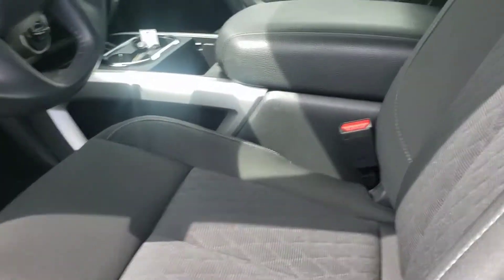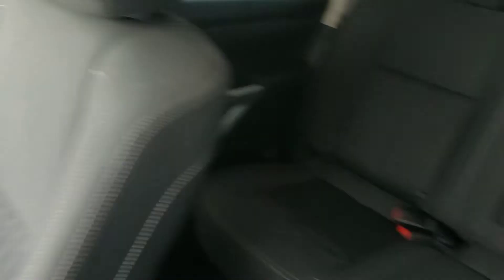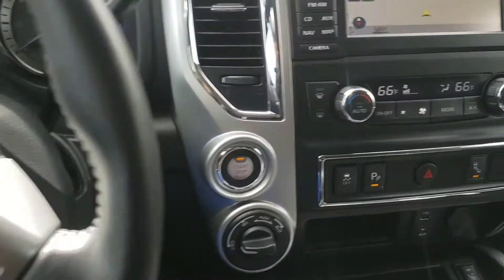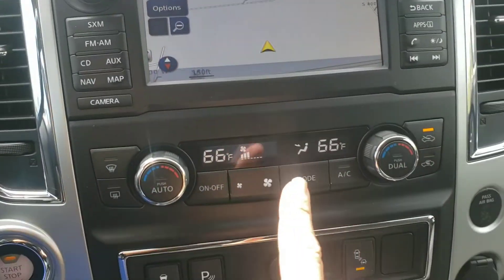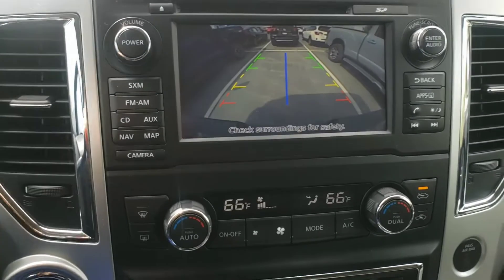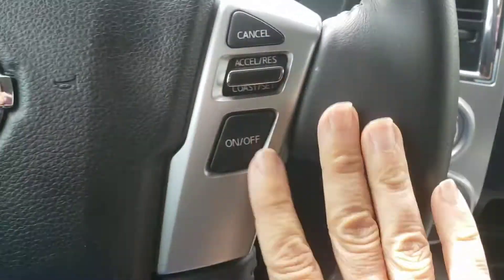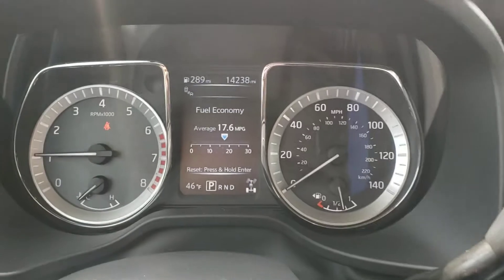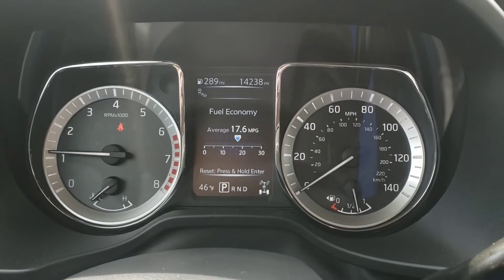2018 Nissan Titan